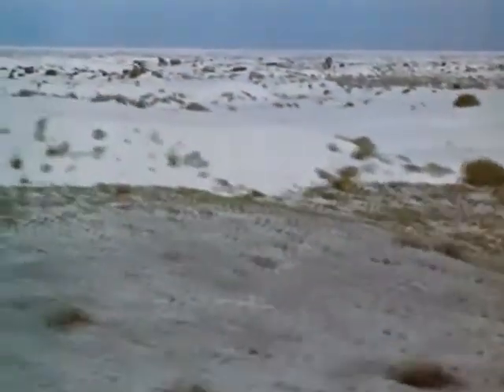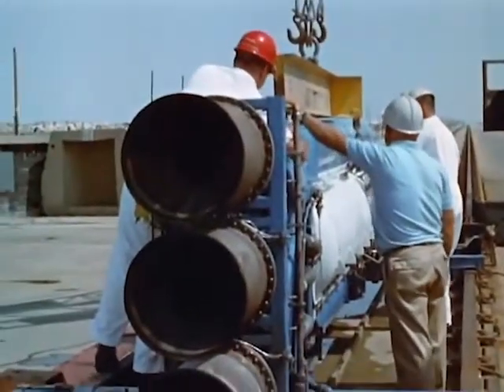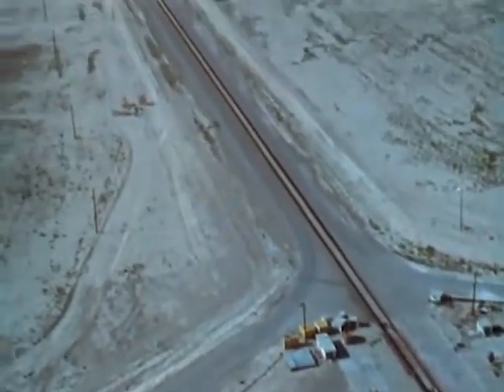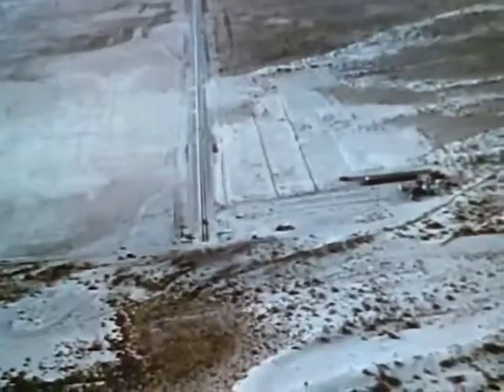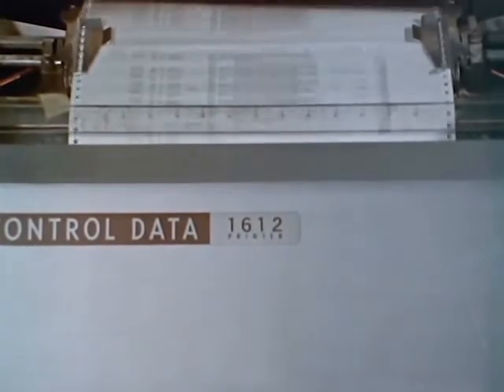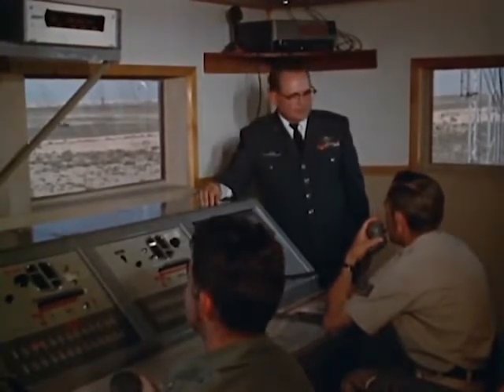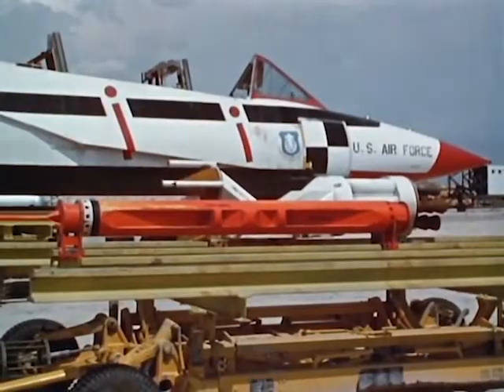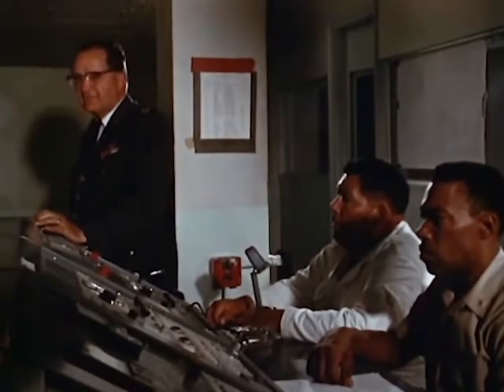U.S. Air Force Space Age Railroad - 1969 - CharlieDeanArchives / Archival Footage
space age railroad tells the story of high speed test track, a research and development facility at holloman afb, nm. highlights advancements since first track run in 1950. illustrates monorail runs and explains principal braking systems. introduces unique track features and explains scope and versatility. shows mass of electronic equipment used to provide data. depicts instrumentation setup involving use of optical systems. explains physical layout of area.

This film made available courtesy the Department of Defense, National Technical Information Service, and the National Archives and Records Administration

CharlieDeanArchives - Archive footage from the 20th century making history come alive!